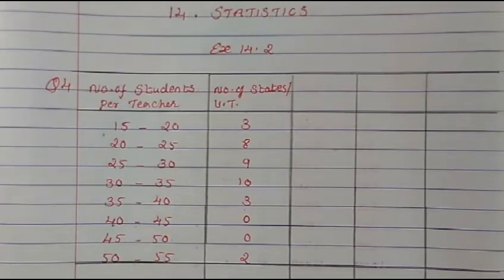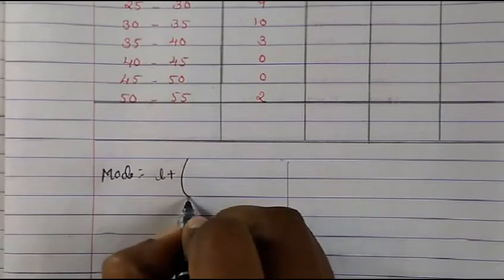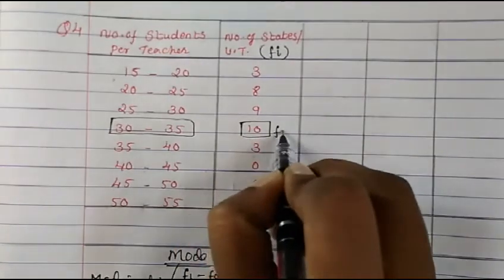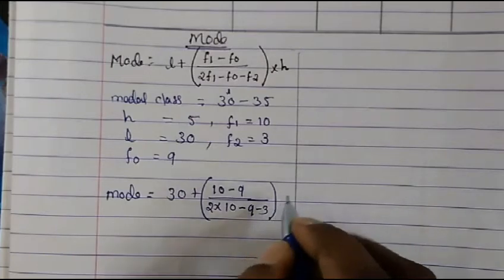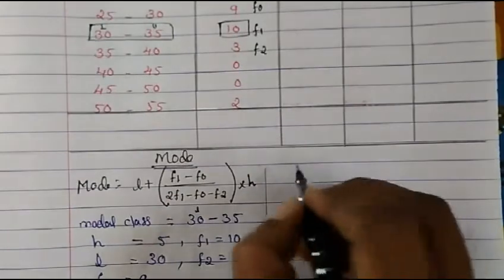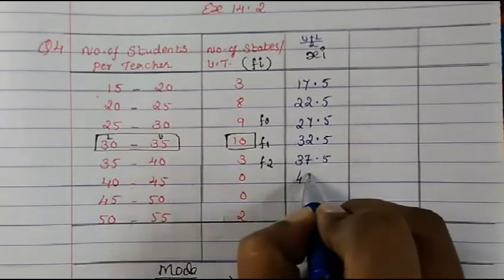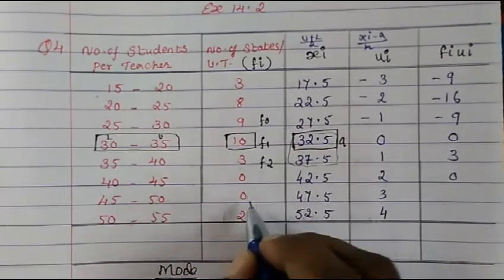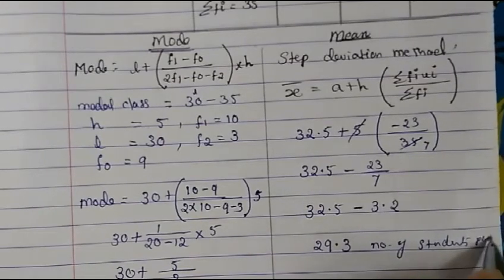10th Maths NCERT. 14. Statistics. Ex.14.2, Q4